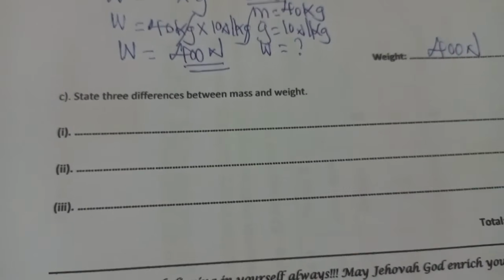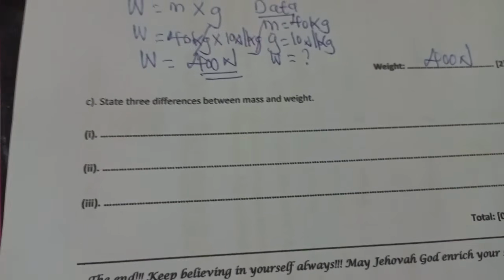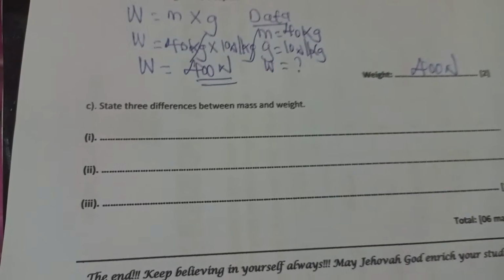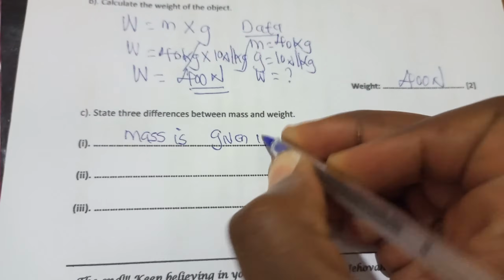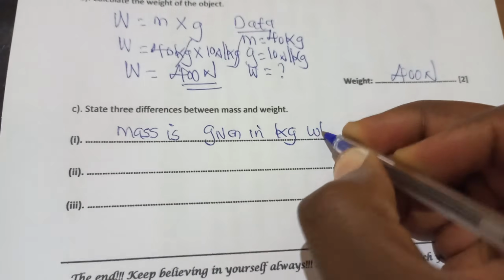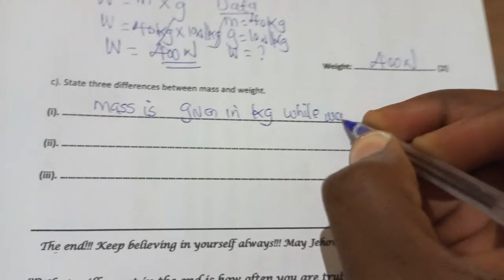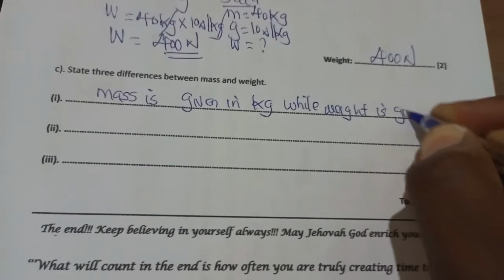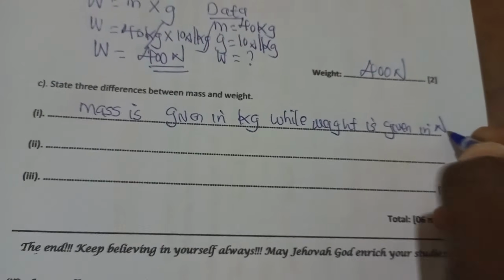Science P1 (Physics) on Mass and Weight.